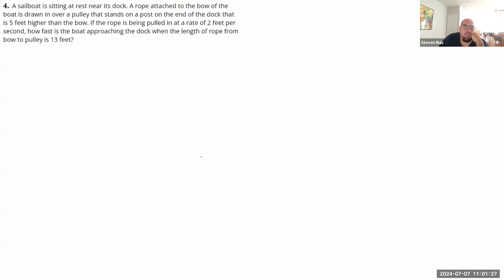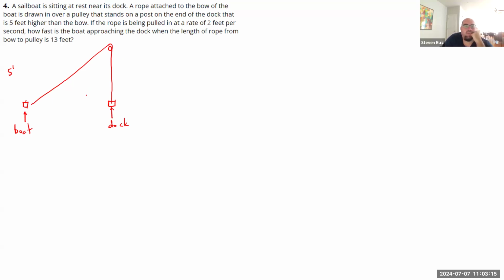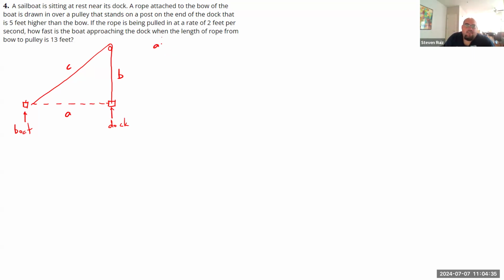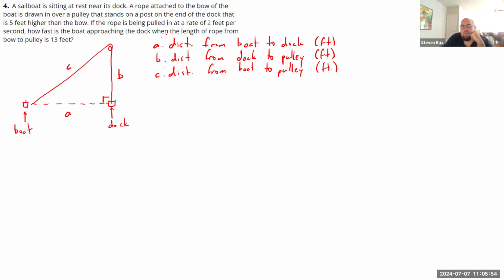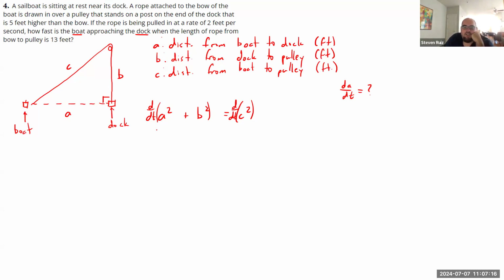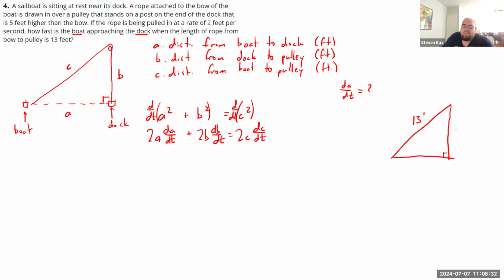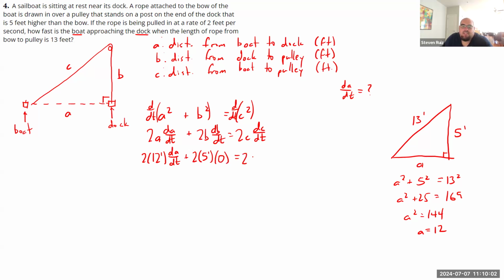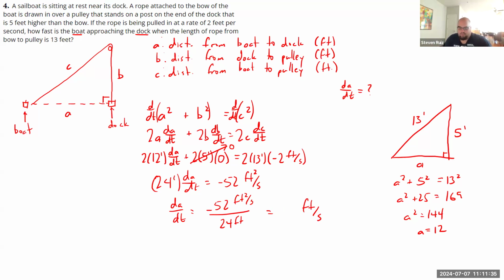MAT 221 - Summer 2024 - Exercise 3.5.4